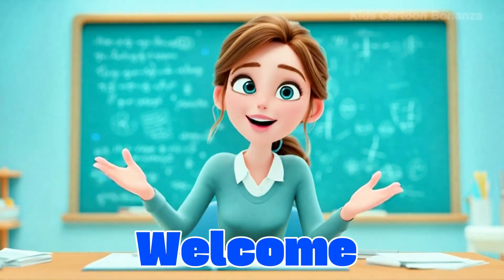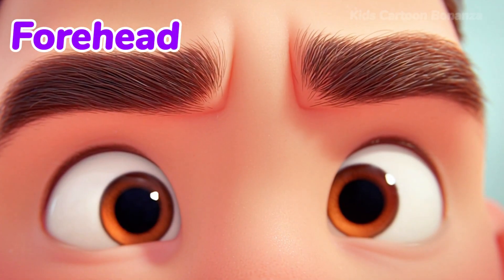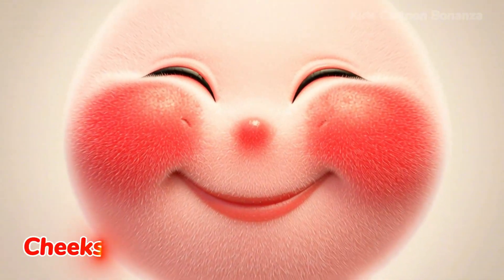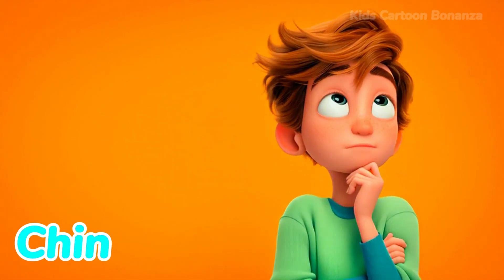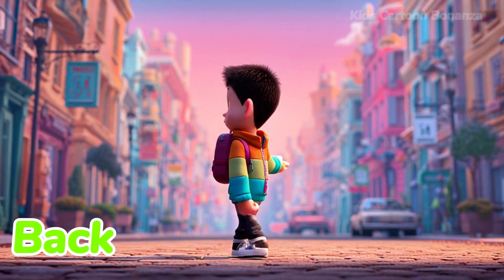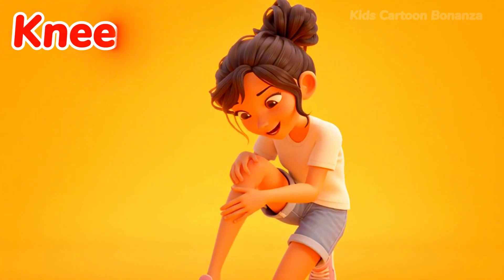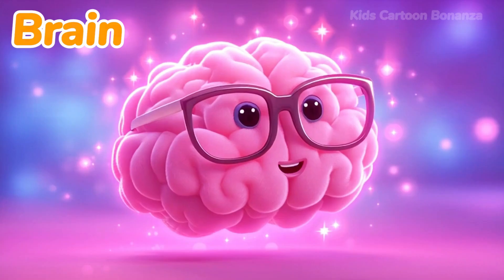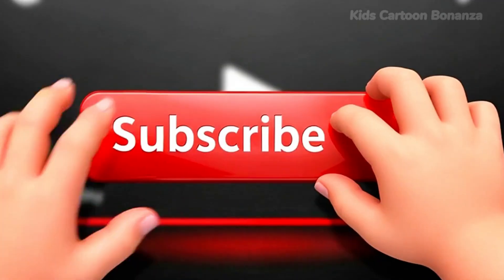30 Body Parts for Kids | Human Body Learning Video | Fun Preschool Education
Learn 30 Body Parts for Kids | Human Body Learning Video | Fun Preschool Education | Kids Cartoon Bonanza
Hello, little learners! Welcome back to Kids Cartoon Bonanza!

In today’s fun and active learning adventure, we will explore 30 important body parts — from your head to your toes!
Kids will touch, move, wiggle, and follow along as they learn the names and functions of each body part in a simple, friendly, and interactive way.

This video is perfect for:
✔ Preschool & Kindergarten
✔ Homeschool learning
✔ Kids who love to explore and learn about their body

🧠 Body Parts Kids Will Learn Today:

Head

Hair

Forehead

Eyes

Eyebrows

Ears

Nose

Cheeks

Mouth

Teeth

Tongue

Chin

Neck

Shoulders

Chest

Stomach

Back

Arm

Elbow

Hand

Fingers

Thumb

Leg

Knee

Ankle

Foot

Toes

Brain

Heart

Bones

🌈 Why Kids Will Love This Video:

✨ Bright, colorful cartoon visuals
✨ Easy explanations for preschoolers
✨ Interactive “touch it on your body” style
✨ Great for vocabulary building
✨ Engaging teacher-style narration

❤️ Educational Benefits:

• Boosts body awareness
• Improves speaking skills
• Strengthens memory
• Encourages physical movement
• Builds early science knowledge

for more fun learning videos on Kids Cartoon Bonanza!

kids body parts learning, 30 body parts for kids, human body parts for children, preschool learning video, kids cartoon bonanza, learn body parts, kindergarten educational video, head shoulders knees and toes learning, children anatomy basics, body parts names for kids, preschool science video

names of body parts in English with pictures
toddlers learning videos
basic English body parts names
English vocabulary
body parts name in English vocabulary
learn English
learning English
English learning
English parts of the body in English
kids vocabulary
English practice
body parts song for kids
preschool learning body parts
kindergarten body parts lesson
sense organs for kids
human body parts for children
body parts learning video
English speaking for kids
easy English for toddlers
fun learning for kids
vocabulary for preschoolers
LKG learning videos
English learning for beginners
learn with fun kids video
English sentences for kids
phonics and body parts
kids learning English words
educational cartoons for children
simple English body parts lesson
nursery rhymes body parts
interactive English for kids
ESL for kids body parts
baby learning videos body parts
easy vocabulary for toddlers
spoken English for kids
kids body parts activity